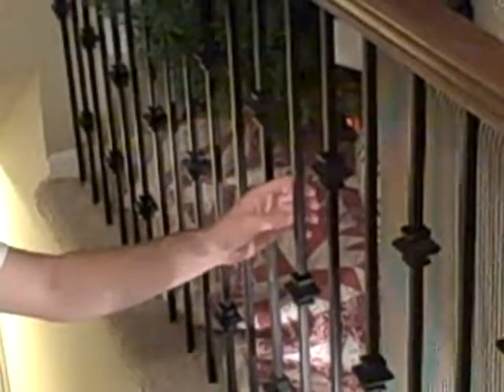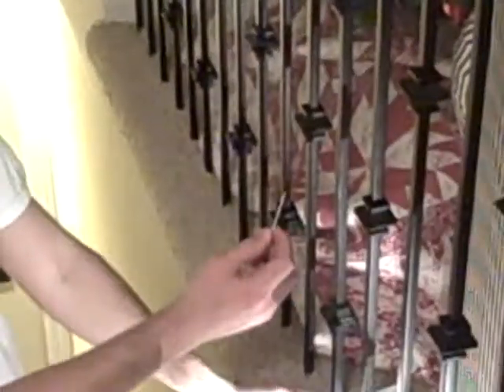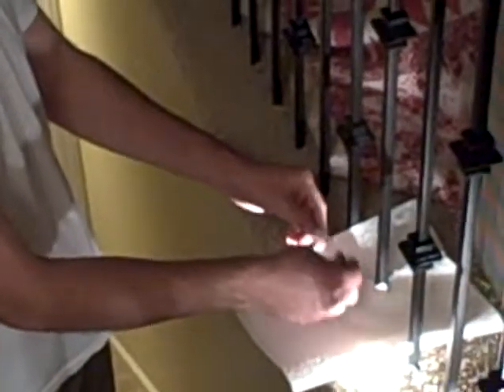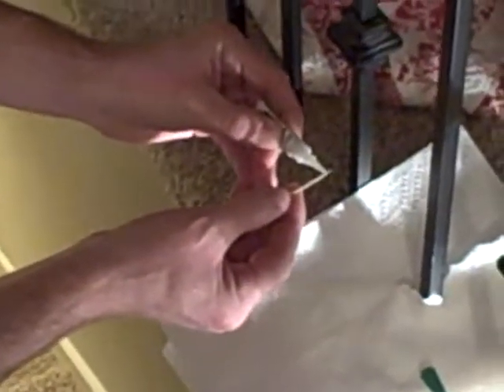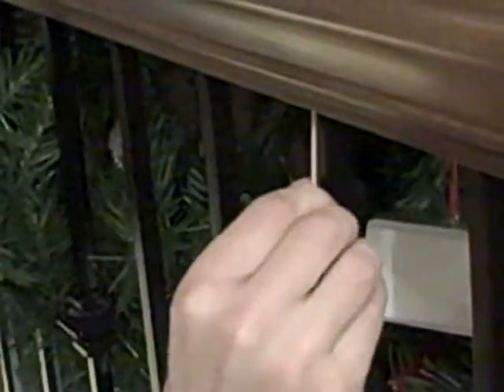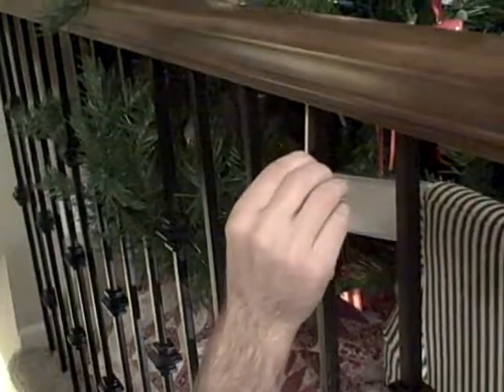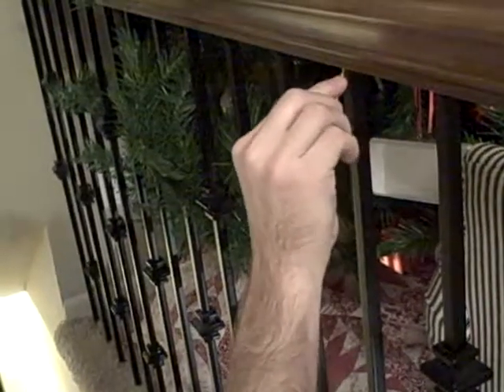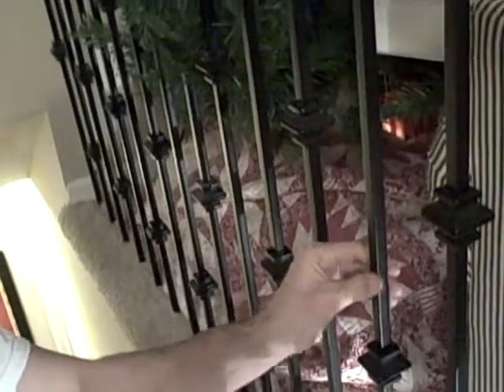Fix rattle on railing